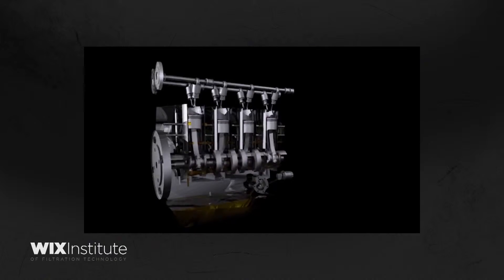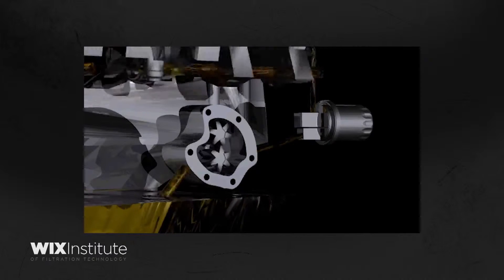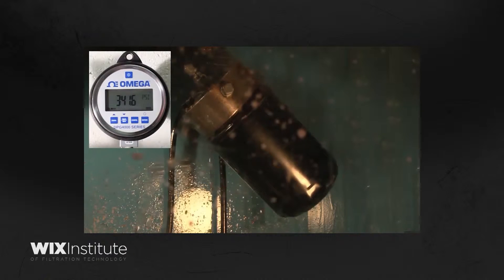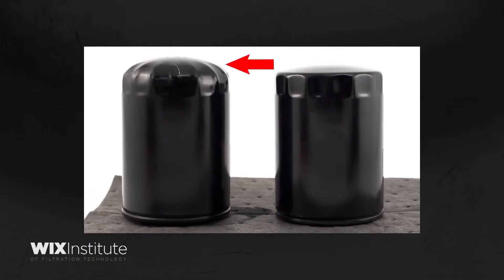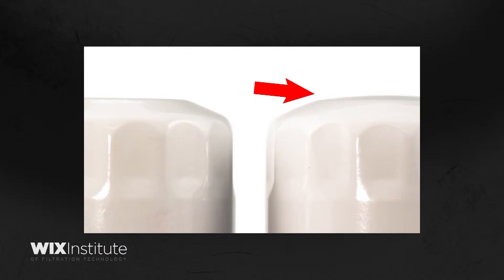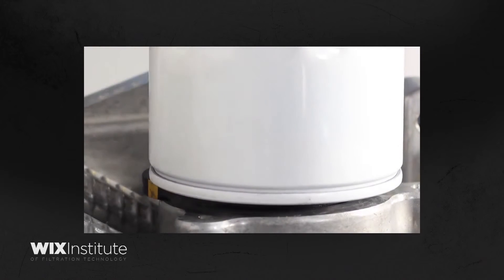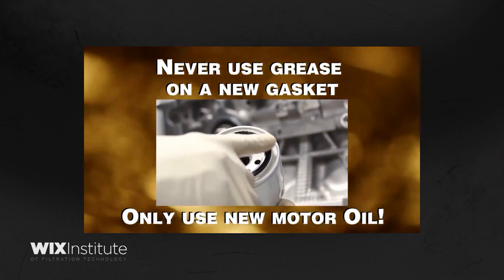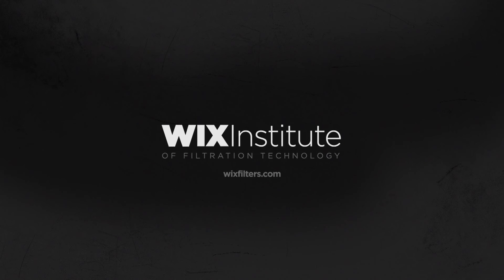WIX Institute: Gasket Displacement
When lubrication systems are subjected to excessive system pressure the oil filter can be negatively impacted. Gasket displacement and bloated filters are two clear indicators that the lubrication system has experiences high system pressure.